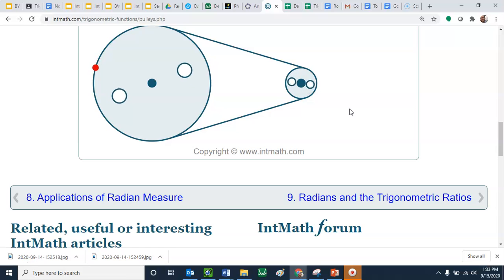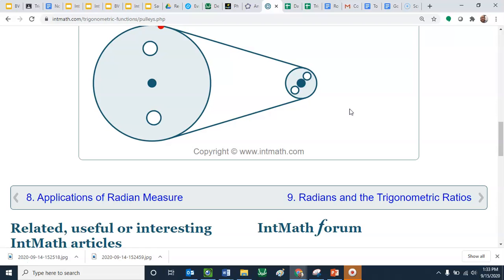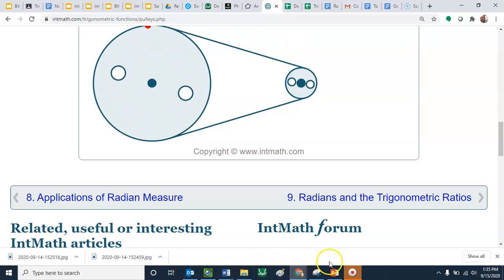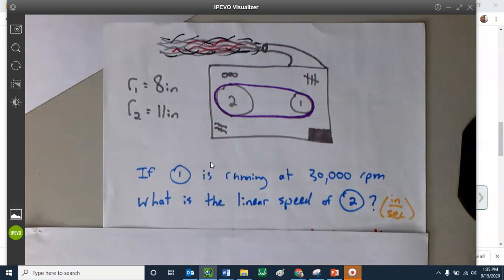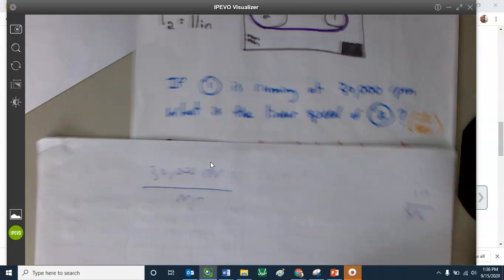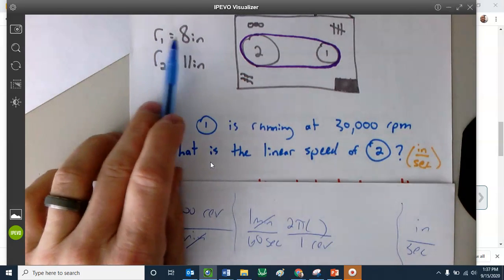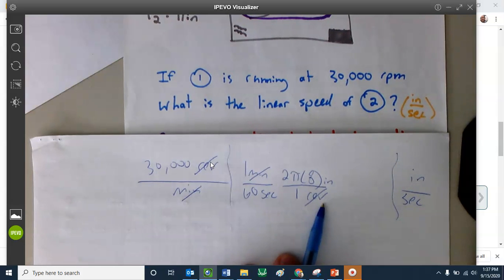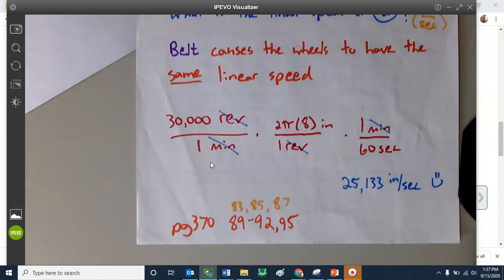4 1 2 Part 2